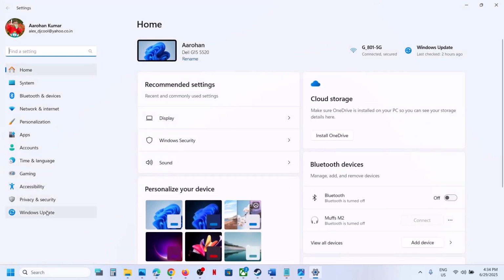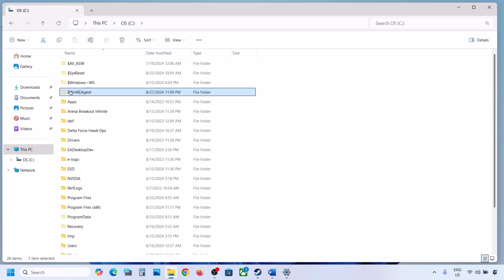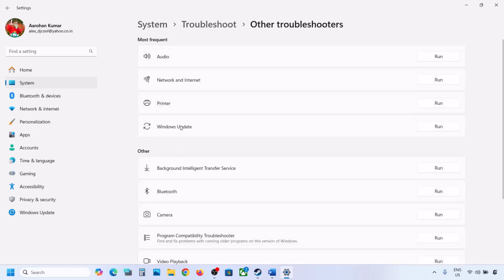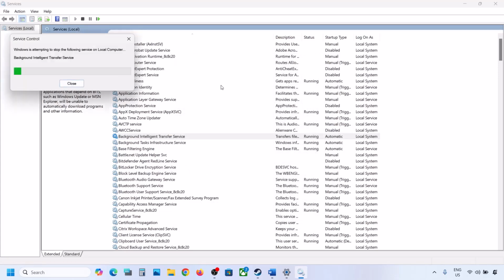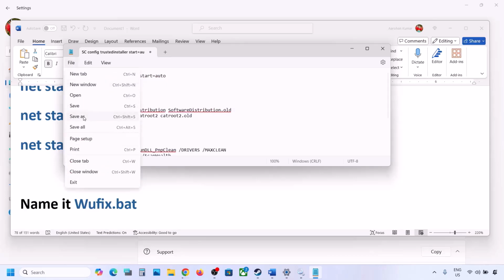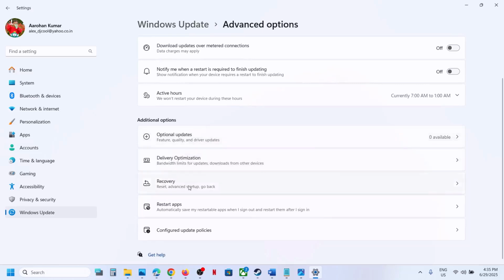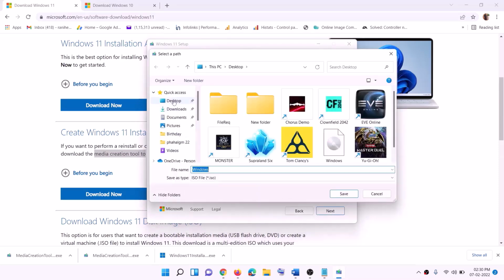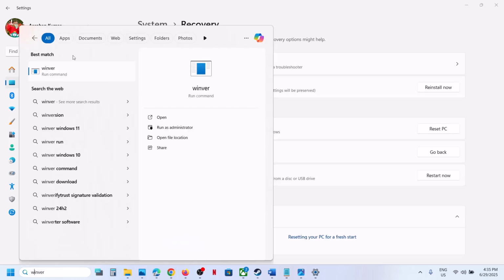Fix Windows 11 Version 24H2 Not Installing Error 0x80004005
Fix Can't Update Windows 11 To Version 24H2 Install Error 0x80004005, Fix Windows 11 Version 24H2 Update Error Code 0x80004005, Fix Error Code 0x80004005 When Installing Version 24H2 On Windows 11, Fix There were some problems installing 24H2 Updates (0x80004005)